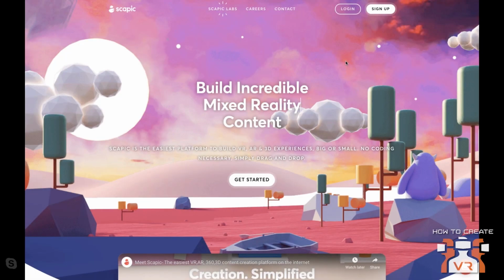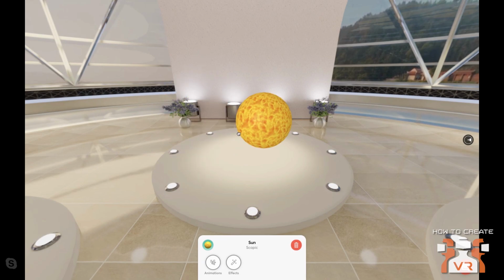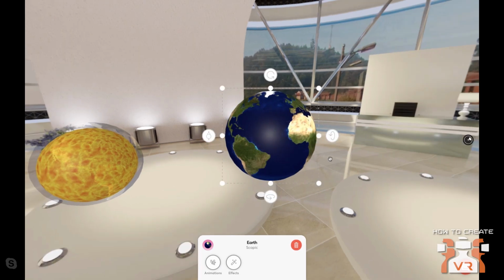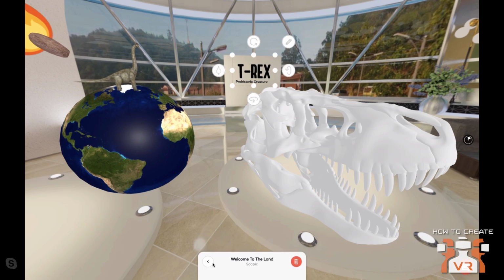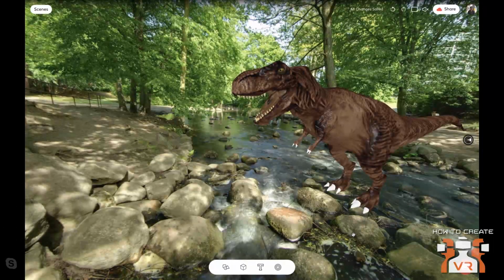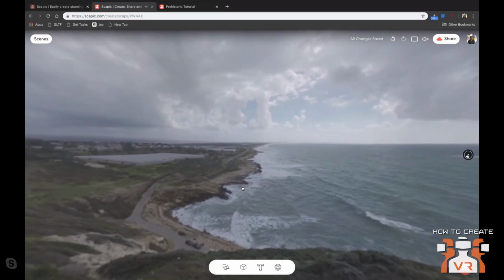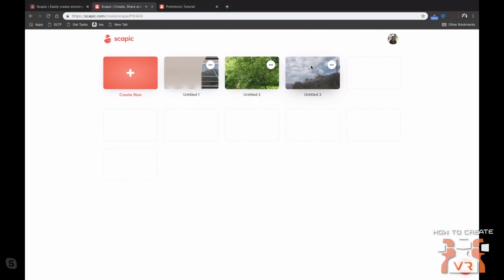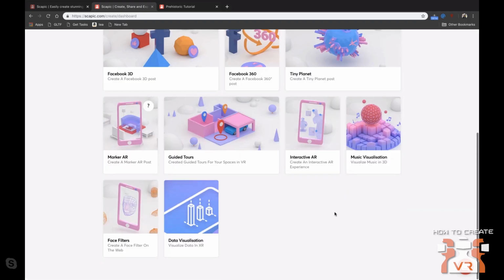Tutorial | E20 | Creating WebVR Experiences using Scapic Editor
My guest creator today is Akash Kuttappa, who leads the Product & Design team at Scapic. Akash is passionate about making creation for immersive mediums more mainstream by conducting workshops, seminars and talks across the globe.

Today, Akash will be showing us how to quickly create WebVR experiences that use 360-degree photos, videos and 3D objects using Scapic Editor.